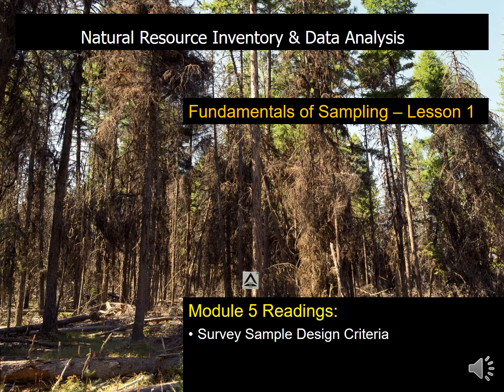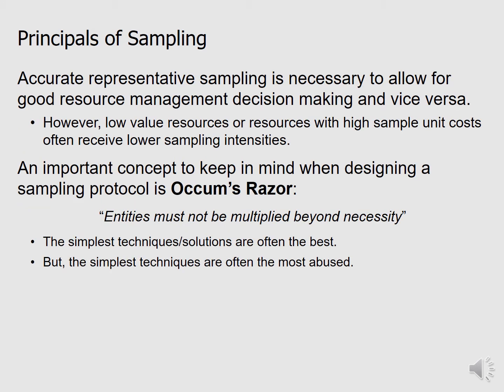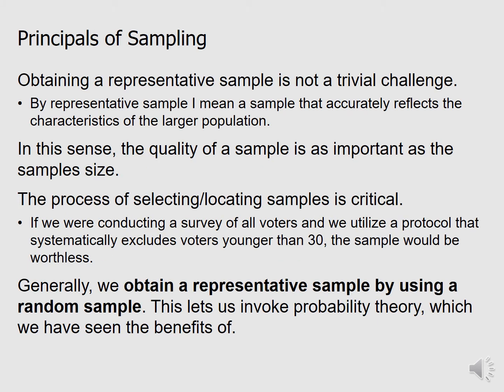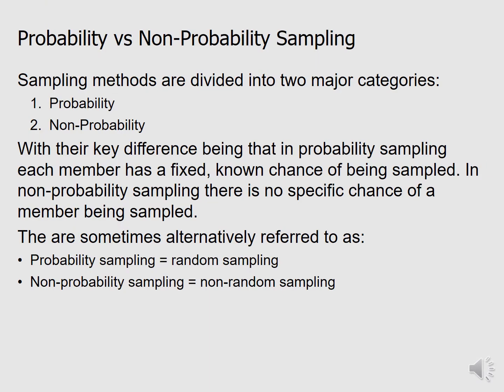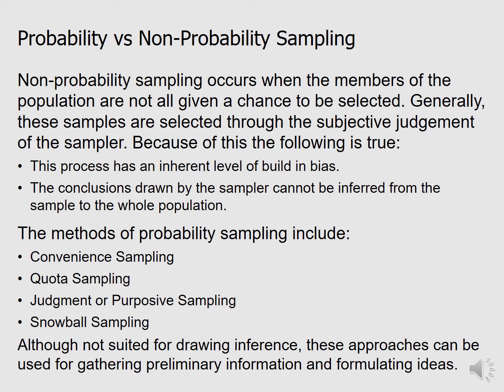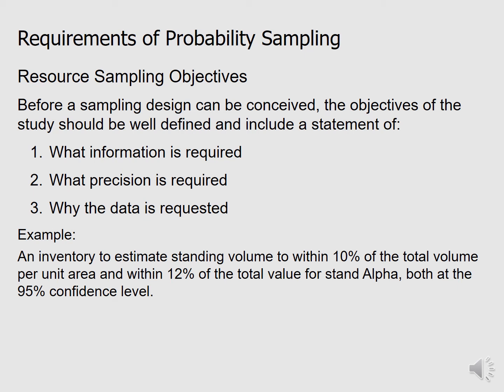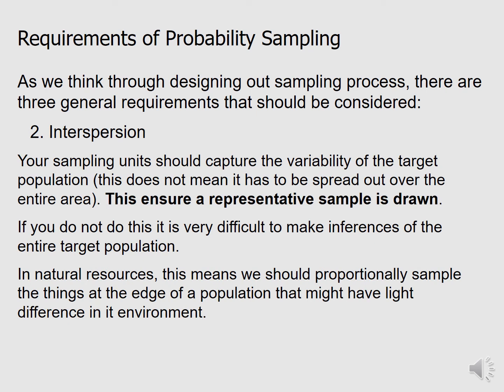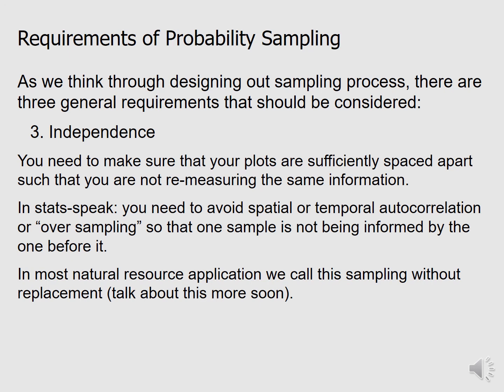Fundamentals of Sampling Lesson 1